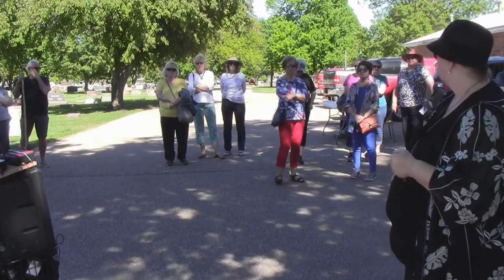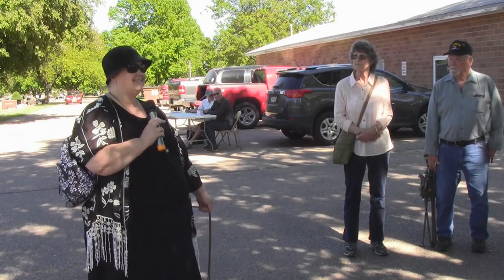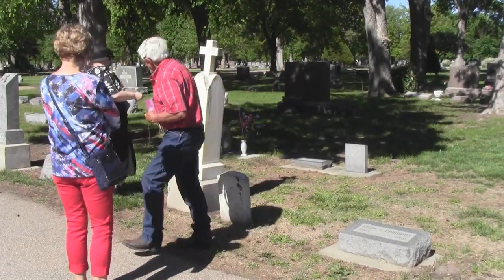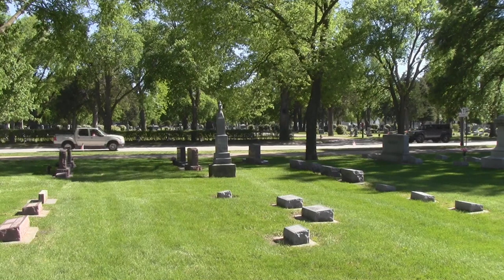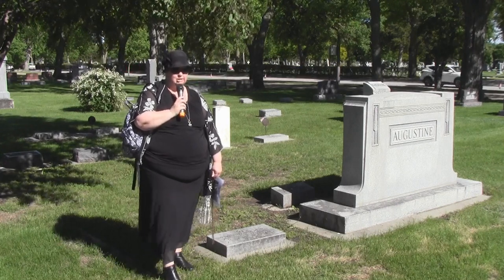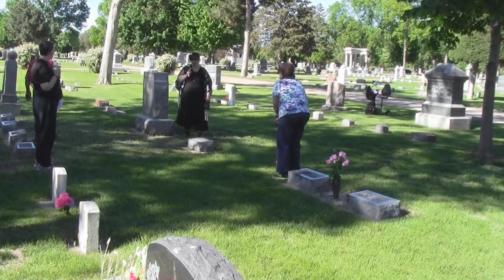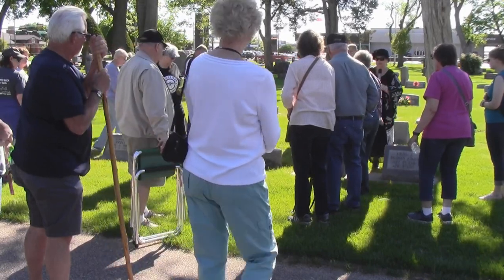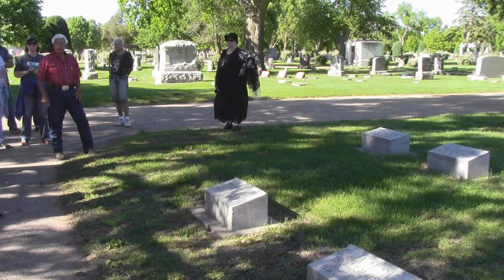Hall County Nebraska Cemetery Tour 2019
Each year on Memorial Day weekend, members of the Hall County  Historical Society offer oral history tours of the Grand Island City Cemetery.  Different parts of the huge cemetery are highlighted each year.  In 2019 the northern part of the cemetery was featured.  Monies raised from the $5.00 tour price go towards maintenance of endangered or damaged historical markers,